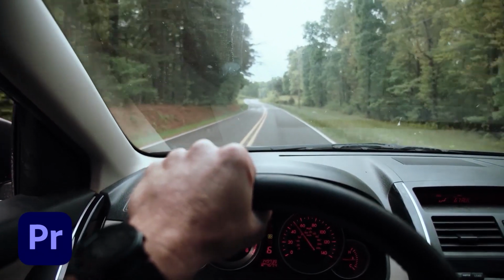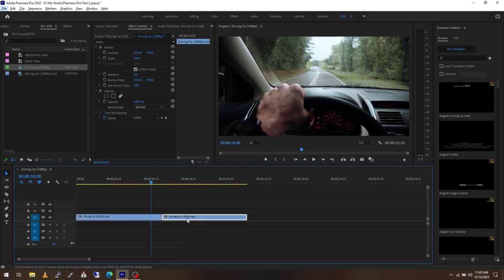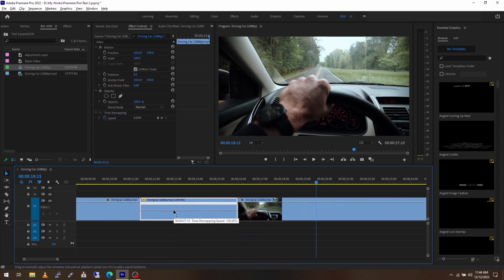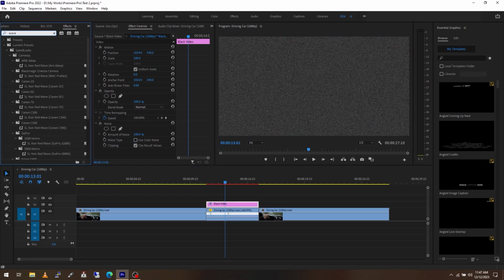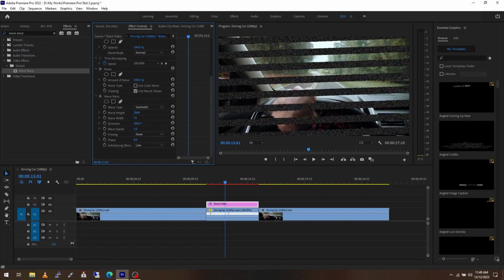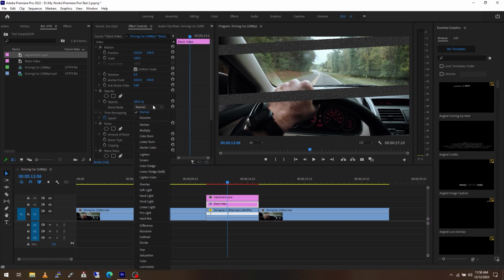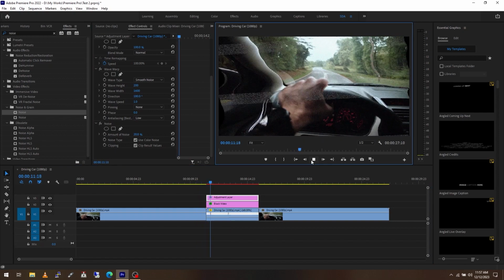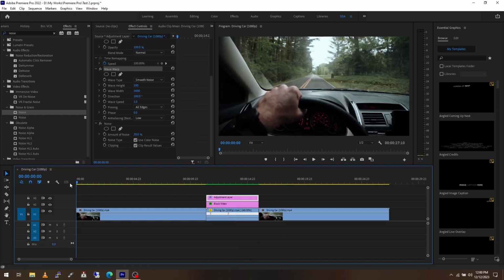How to Create VHS VCR Glitch REWIND FF Video Effect in Premiere Pro | Premiere Pro tips and tricks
Unlock the nostalgic charm of vintage VHS with our step-by-step tutorial on creating the iconic VCR Glitch Rewind effect in Adobe Premiere Pro! Dive into the world of retro visuals as we guide you through the process, from glitchy distortions to authentic rewind sequences. Transform your footage with ease and bring back the timeless feel of VHS nostalgia. Ready to master the art of cinematic time travel? Hit play and let's rewind together!

Chapters:
00:00 Intro
00:28 Preparation
01:43 Speed Duration
03:22 Black Video
06:14 Adjustment Layer